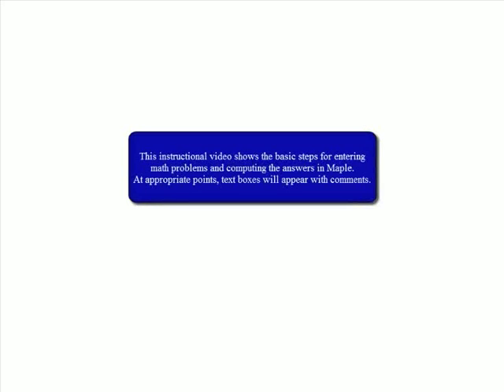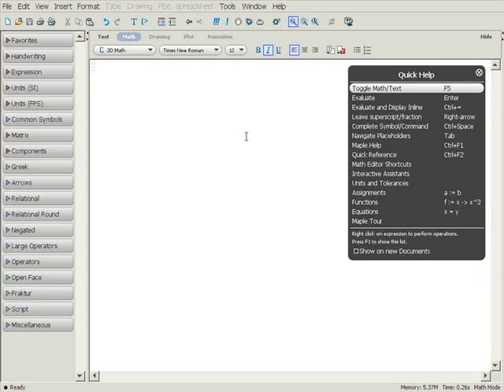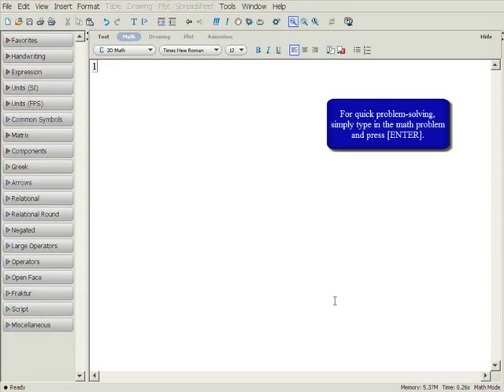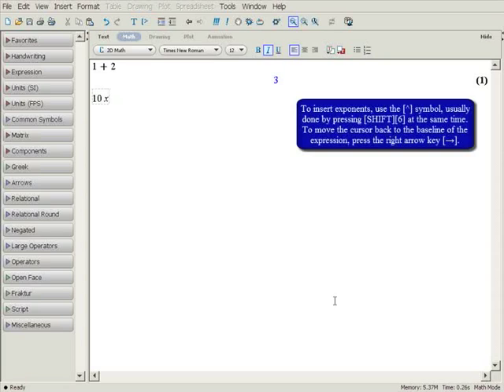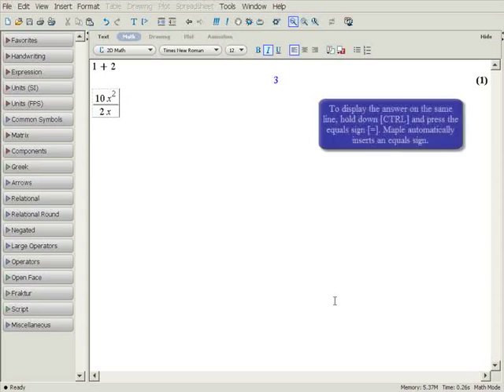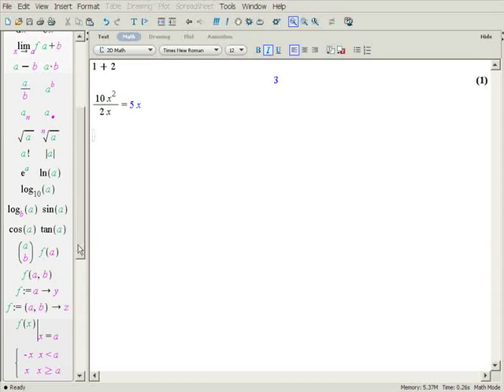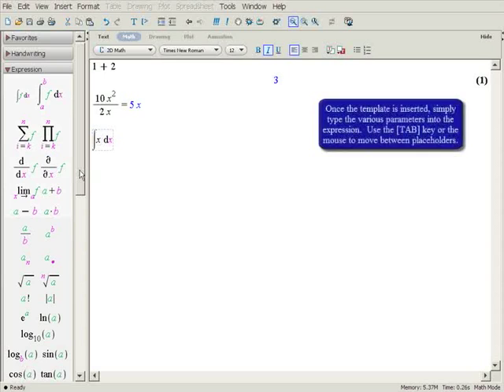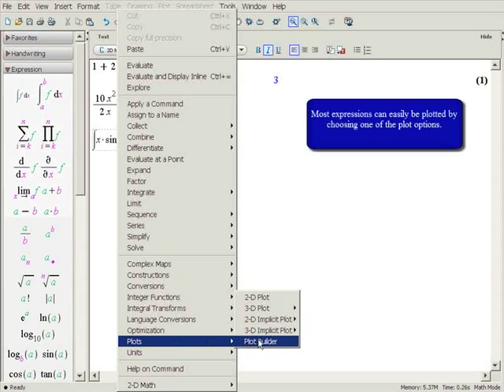Training: Getting Started With Maple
This video demonstrates the basic steps for entering math problems and computing answers in Maple.

New to Maple? Try our free interactive video training movies. They offer a quick and easy way to learn some of the basic concepts for using Maple.